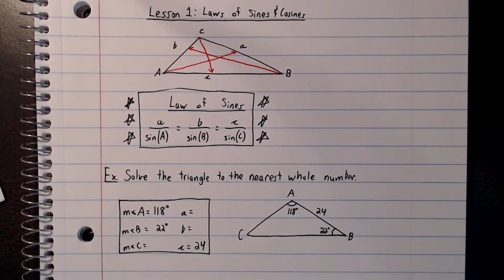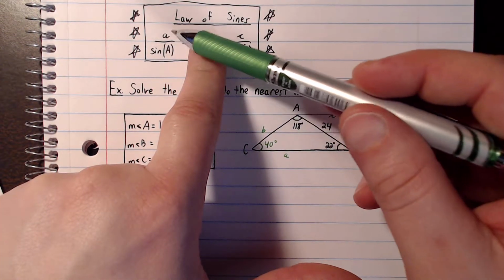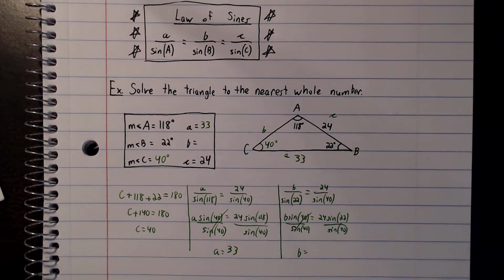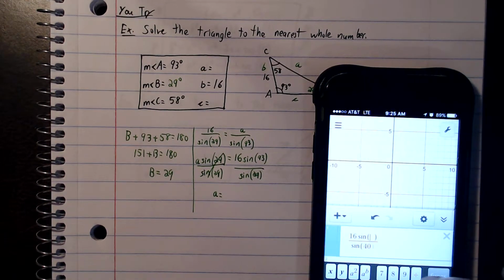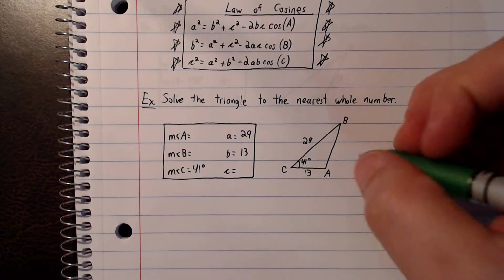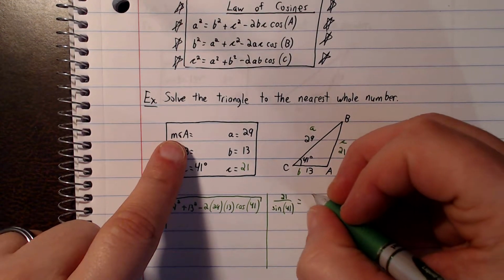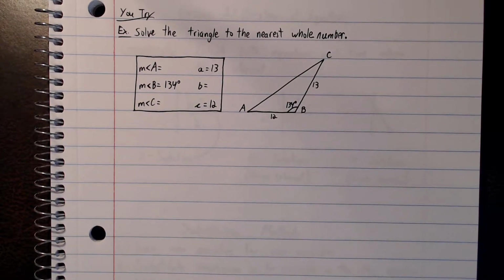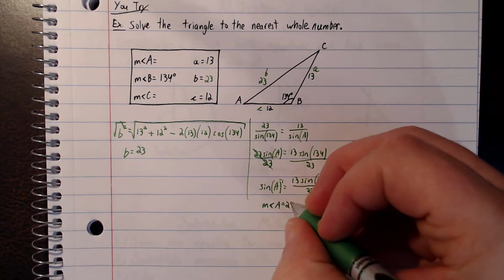Lesson 1 Laws of Sines and Cosines